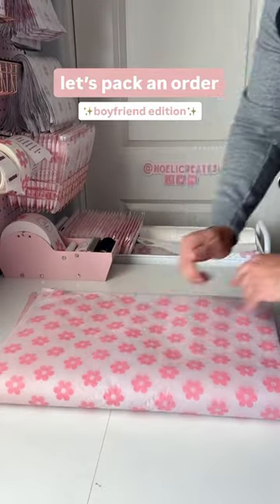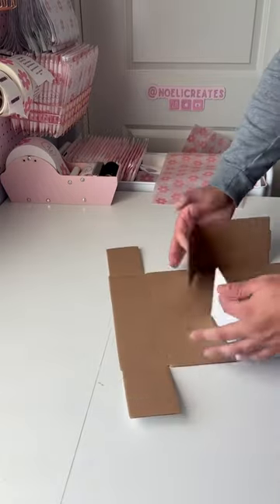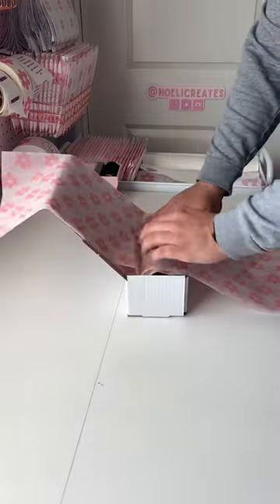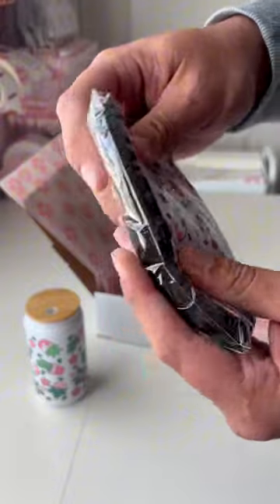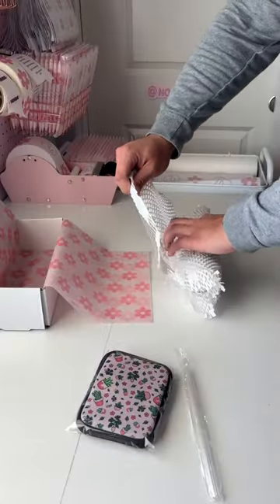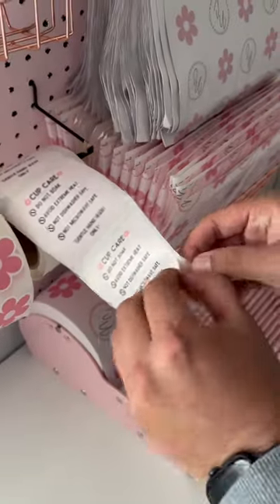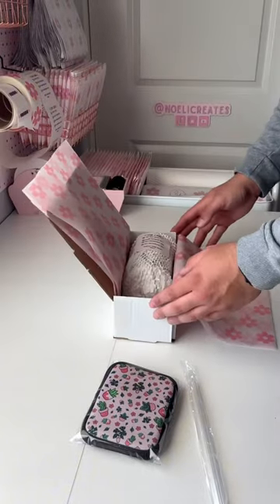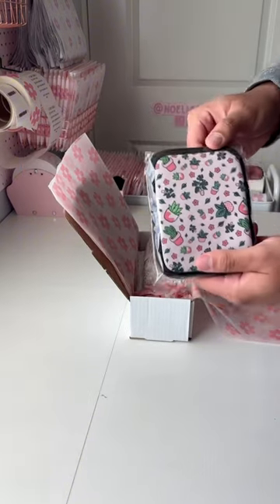Let’s pack an order ✨boyfriend edition✨How did he do? 😅